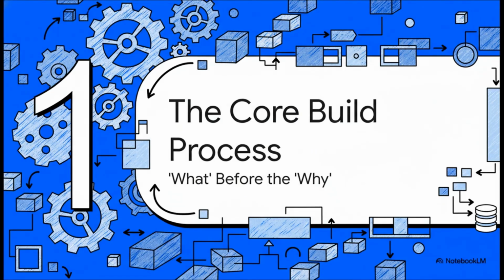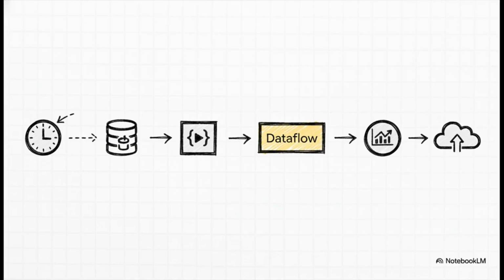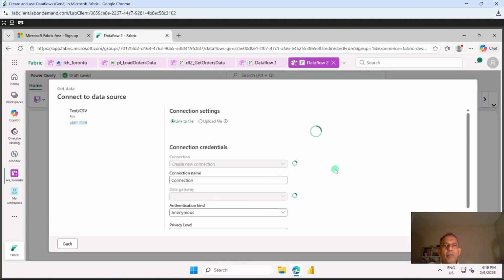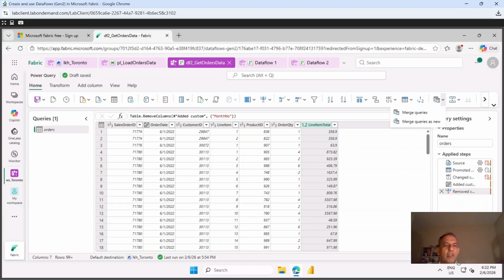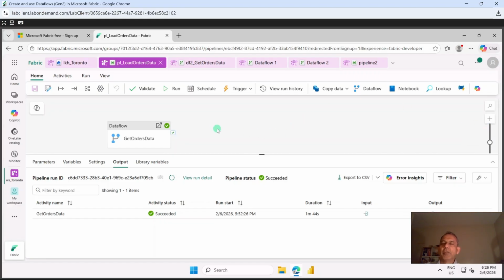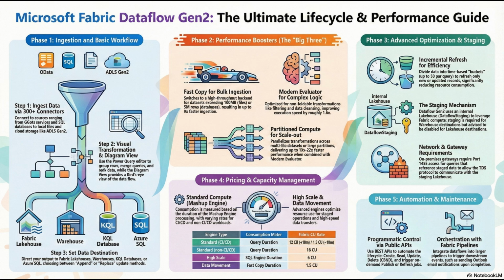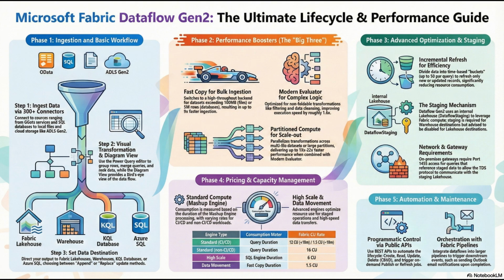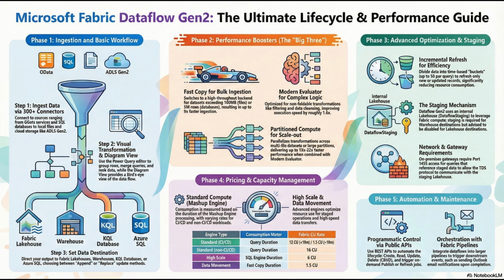Fabric Interview Dataflow G2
Video has 3 parts
1. Big picture overview
2. Demo
3. Interview practice session
The original content is from Microsoft learn website and training from docs.